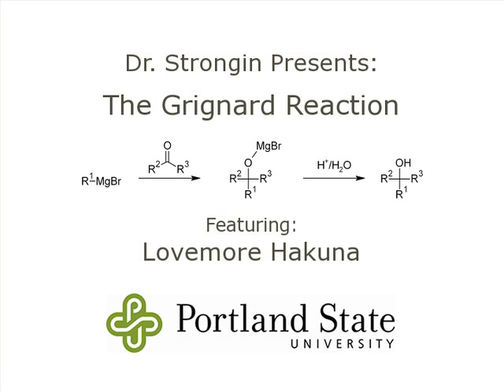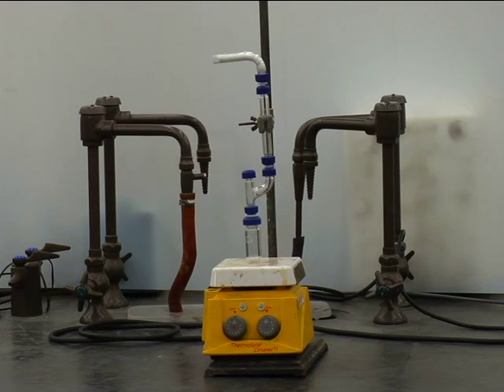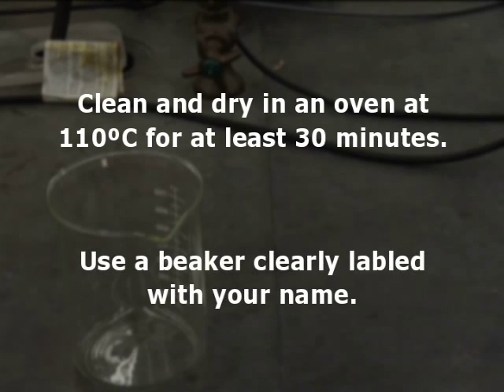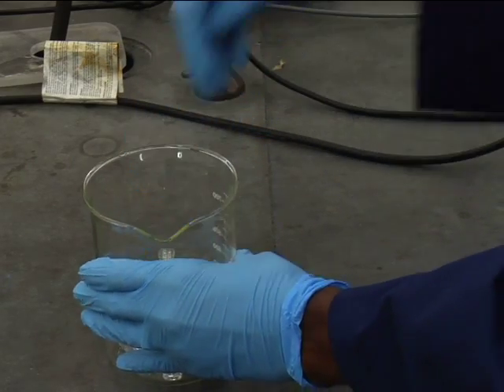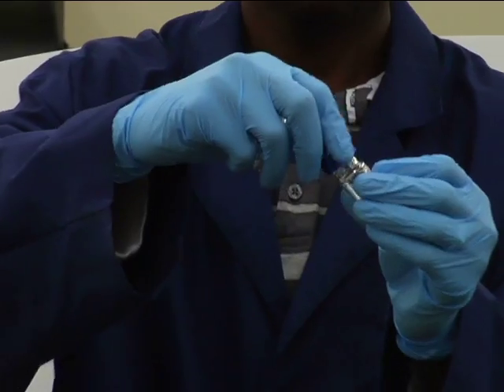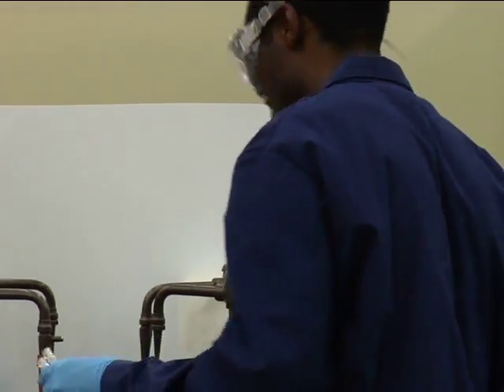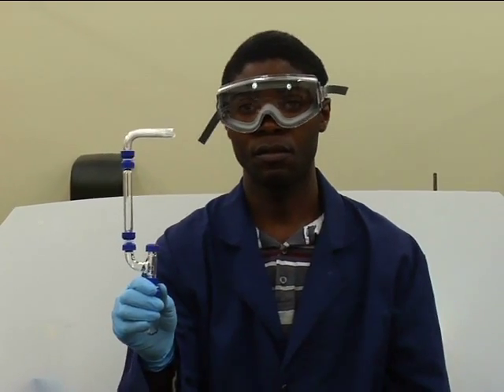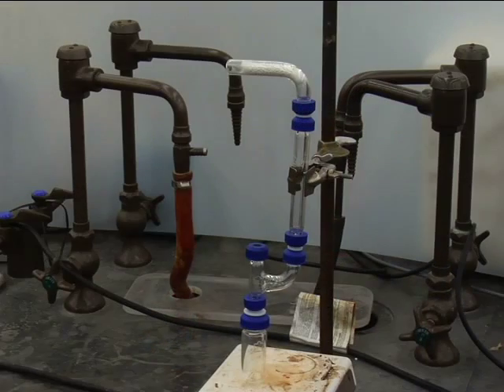Grignard Reaction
Preparations for the Grignard Reaction